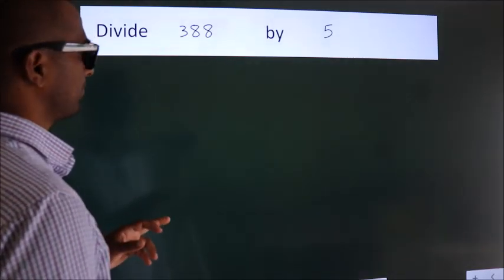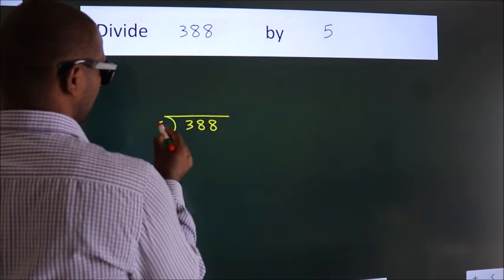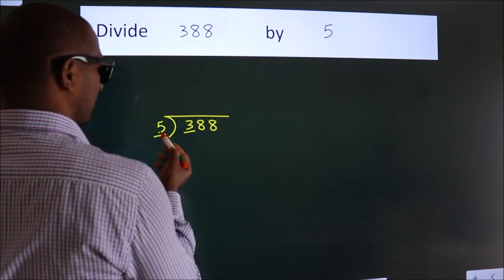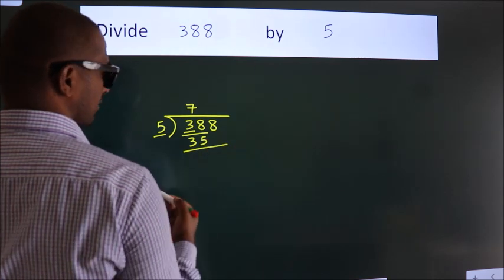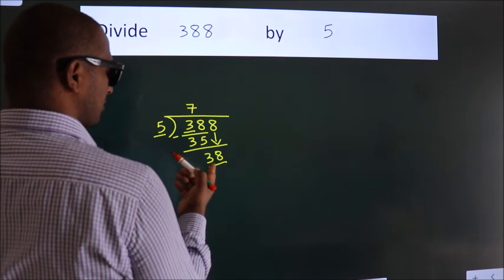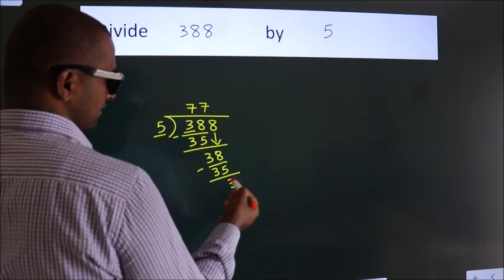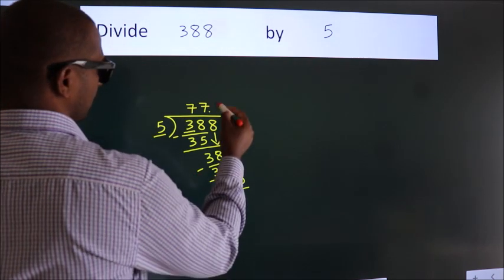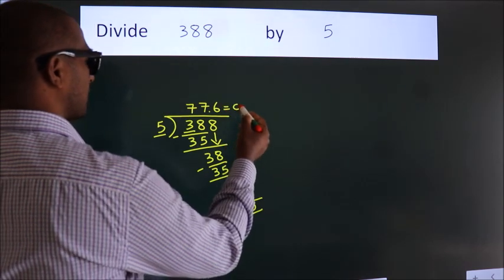Divide 388 by 5 Divide completely